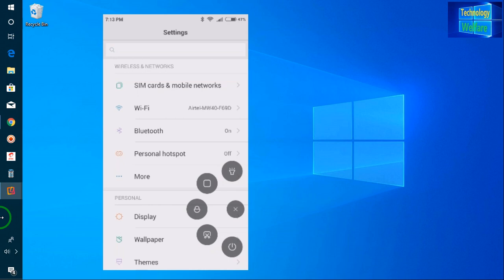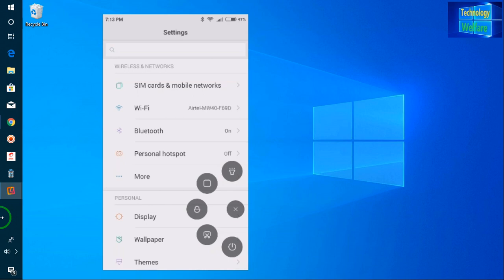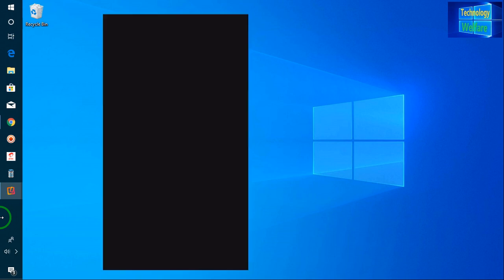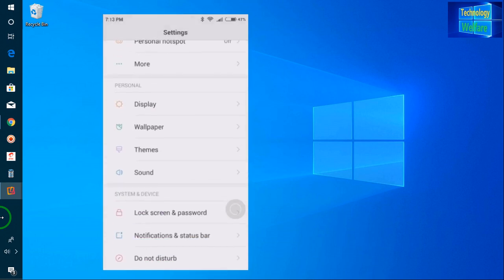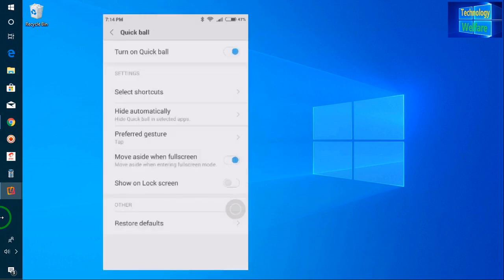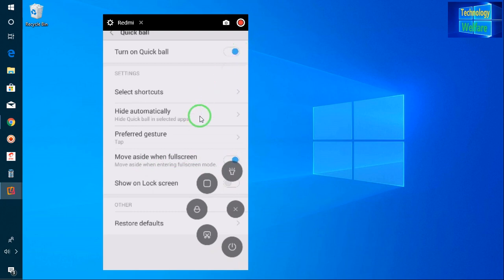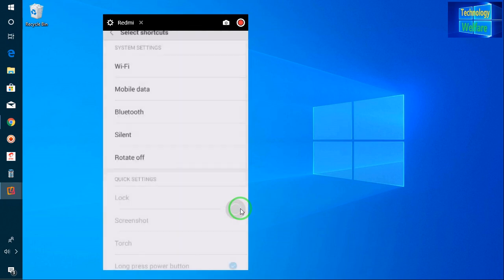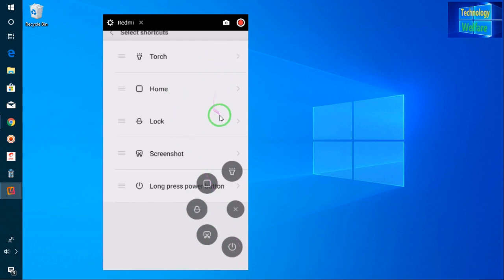How To Enable & Disable Easy Touch Ball, Assistive Touch screen Ball,on Oppo,Vivo,Redmi,Android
How To Enable & Disable Easy Touch Ball, Assistive Touch screen Ball,on Oppo,Vivo,Realme,Android
How To Enable & Disable Easy Touch Ball,Assistive Touch Ball on Oppo,Vivo,Realme,All Android Phone
Assistive touch Ball android
Assistive touch Ball screen on android
Easy touch ball on mobile screen
Touch screen ball on mobile,smartphone
Screen Ball Vivo, Oppo, Realme, mi,android,ios,iphone
Vivo v11 pro
Vivo v11
Vivo v9
Vivo v9 pro
Vivo v7
Vivo v7 plus
Vivo v5
Vivo v5 plus
Vivo x21
Vivo y83
Vivo y83 pro
Vivo y81
Vivo y71
Vivo y71i
Vivo y69
Vivo y53
Vivo y66
Vivo y53i
Vivo y55s
Vivo y21L
Vivo z10
Oppo f1
Oppo f1s
Oppo f9
Oppo f9pro
Oppo f7
Oppo f5
Oppo A3s
Oppo a37
Oppo FindX
Realme 1
Realme 2
Realme 2pro
Realme C1